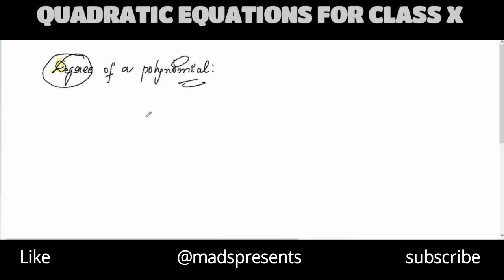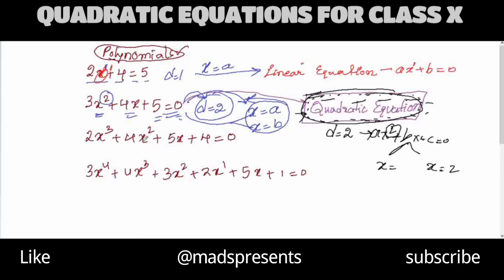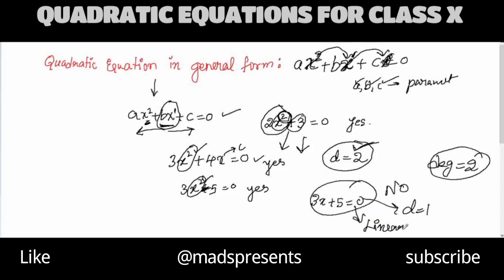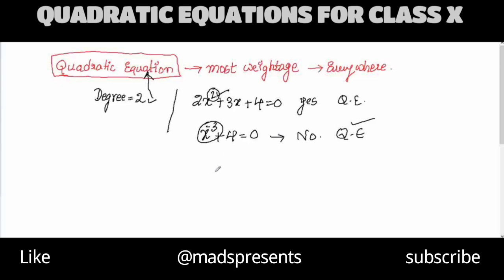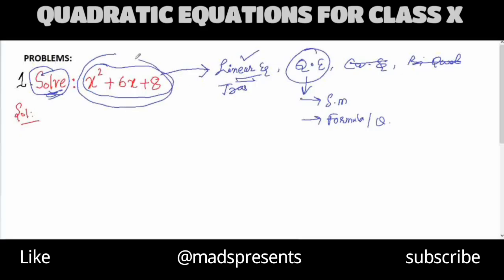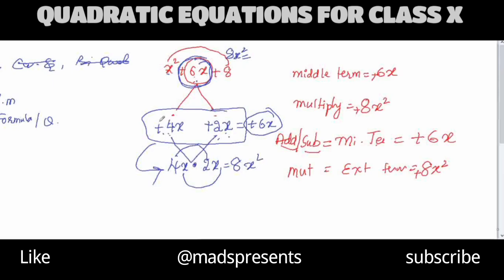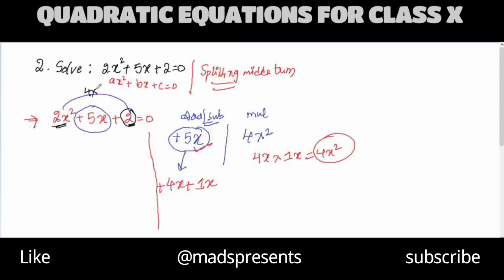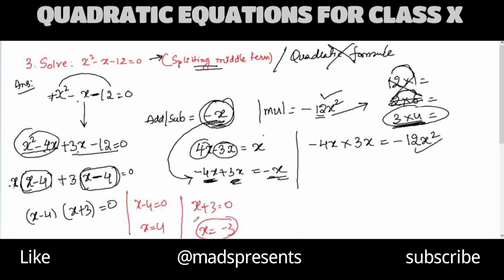CLASS 10 || X CBSE ICSE SSC || QUADRATIC EQUATIONS || PART-1 || BOARD EXAM IMPORTANT CONCEPTS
Video is about
Class X CBSE ICSE AND SSC
QUADRATIC EQUATIONS
CONCEPT OF DEGREE
NAME OF POLYNOMIAL
IDENTIFYING QUADRATIC EQUATIONS
PROBLEMS BASED ON FACTORIZATION OR SPLITTING MIDDLE TERM METHOD
BOARD EXAMS IMPORTANT CONCEPTS